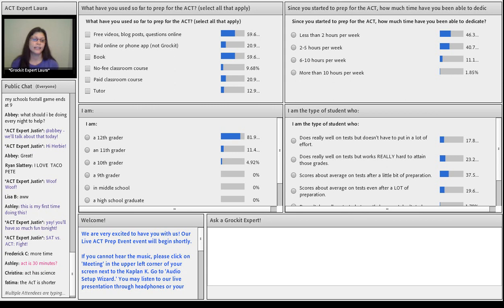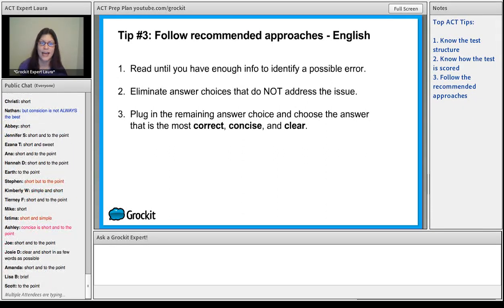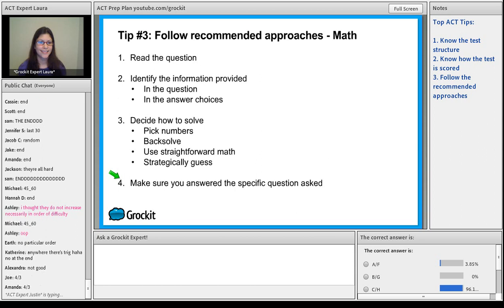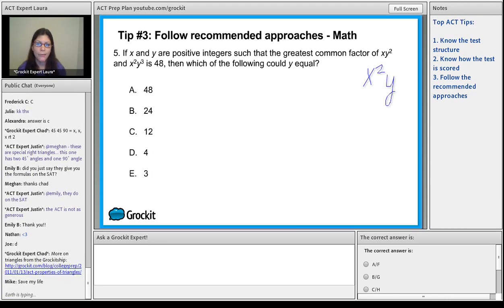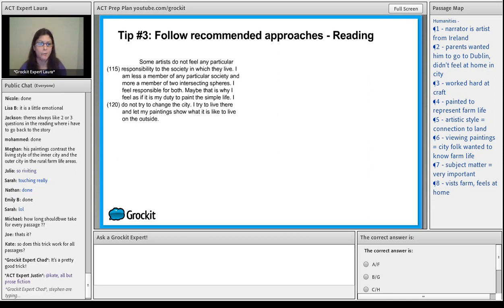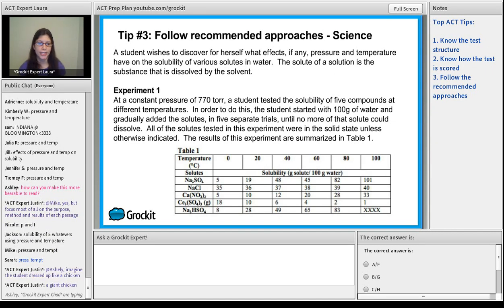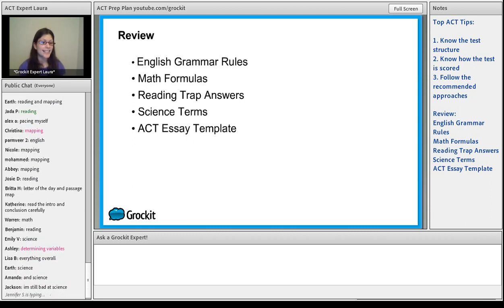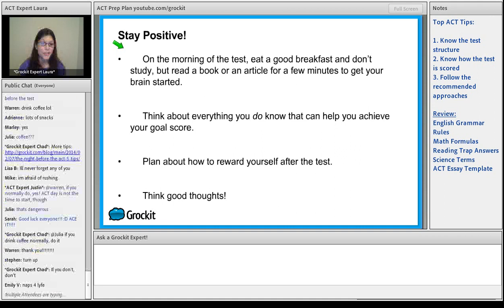ACT Prep Plan: Final Week Countdown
- 8-week prep plan to maximize your score on the ACT!